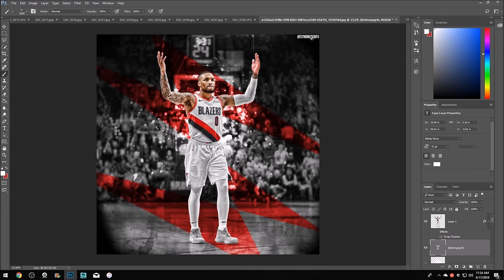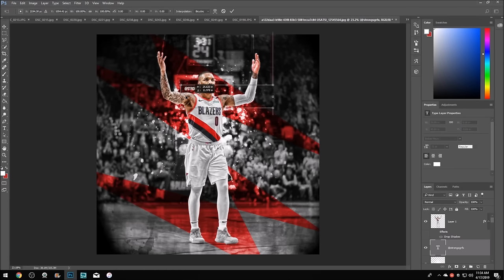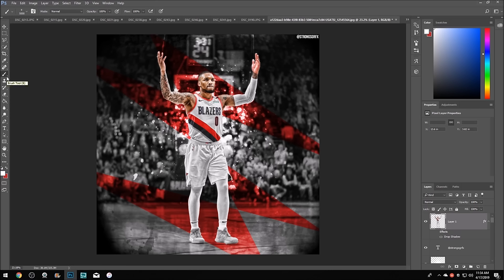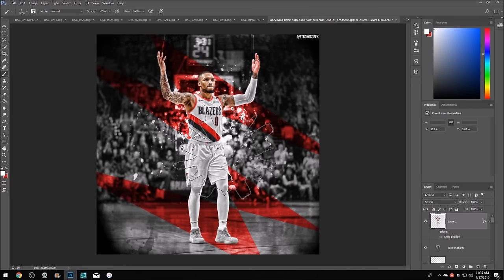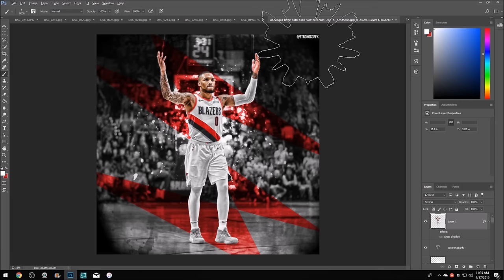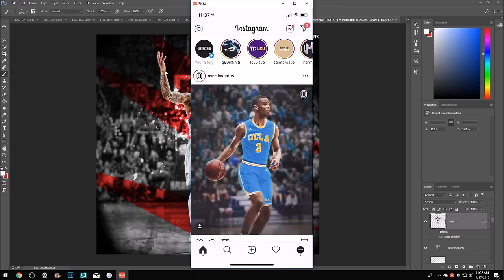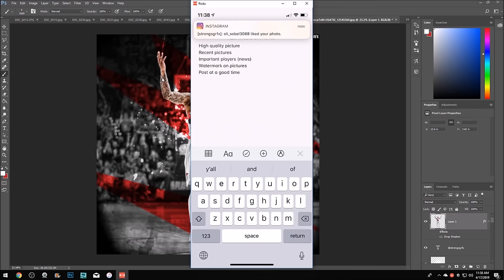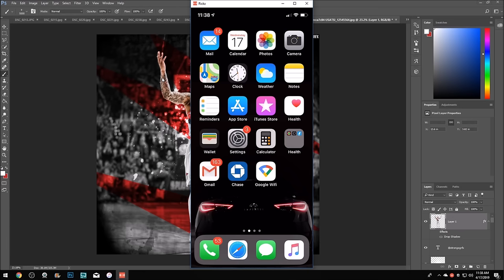HOW TO EDIT BETTER!! (EDITING TIPS)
GOOGLE DRIVE (FOR EDITING PICTURES)